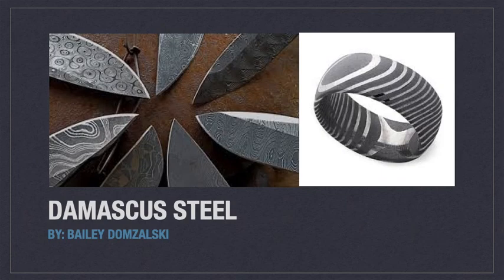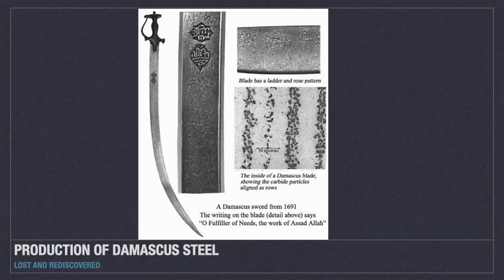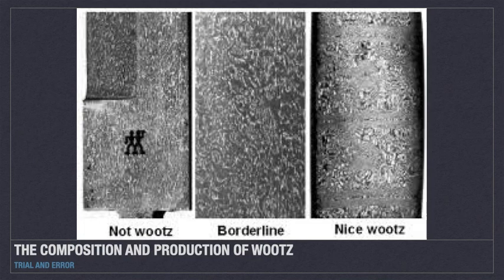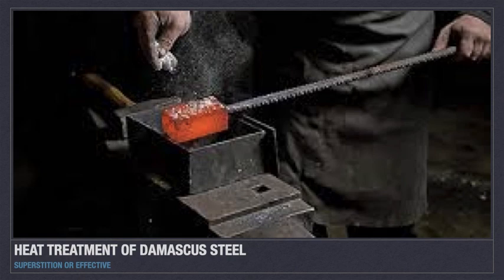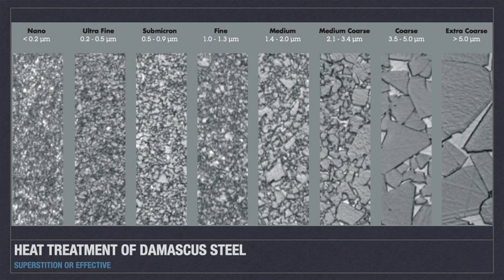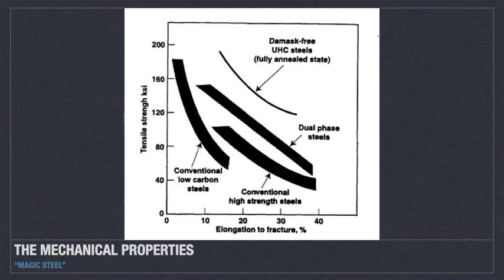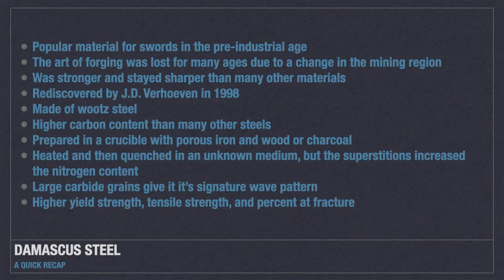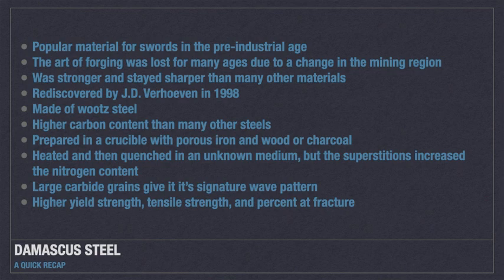LA Tech Winter 2021 MEEN 201-001